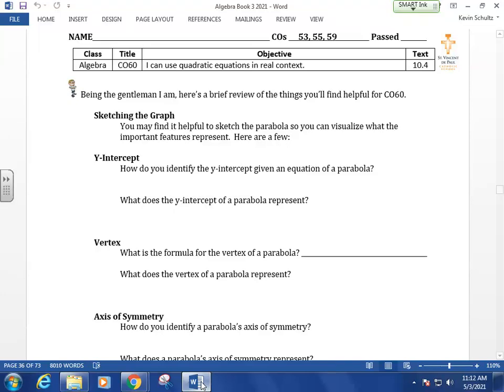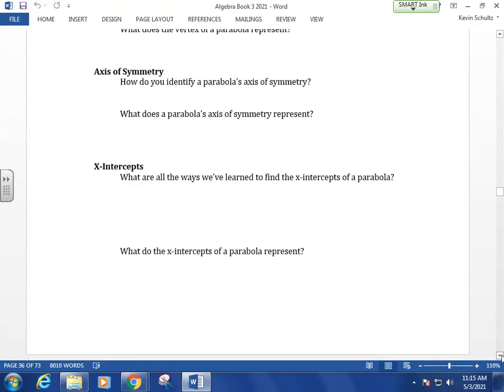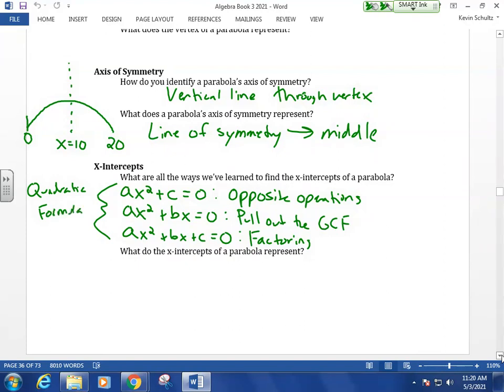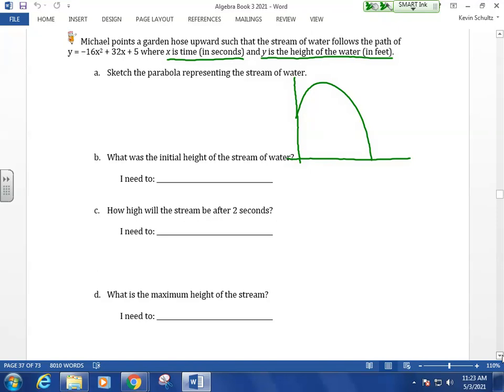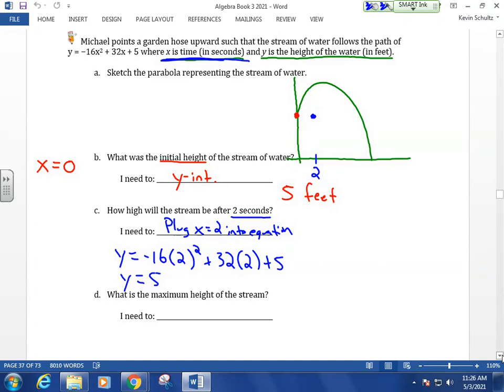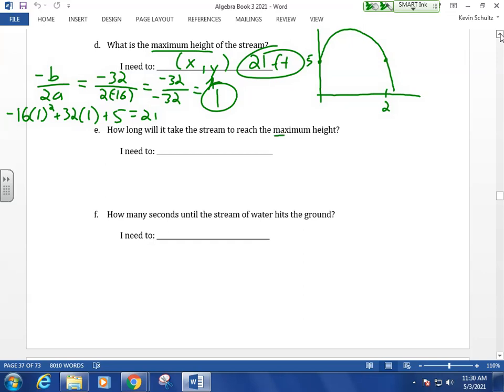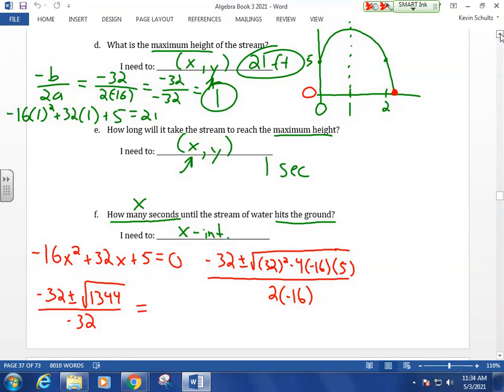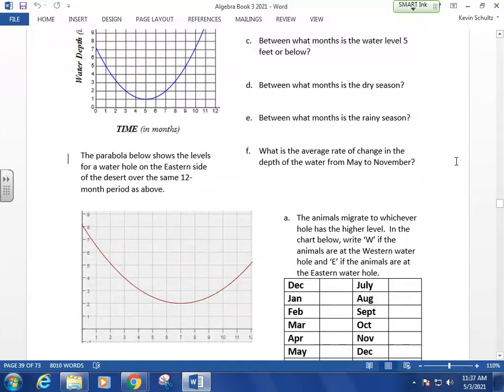Algebra CO60 5/3/21...Quadratic Equations in Real Context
Homework: Get an extra 65 minutes of sleep tonight.